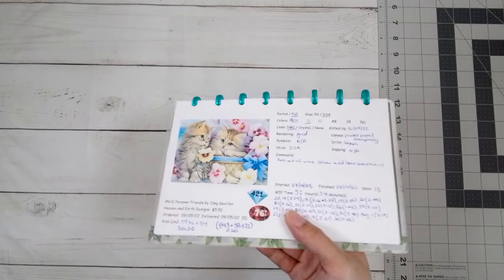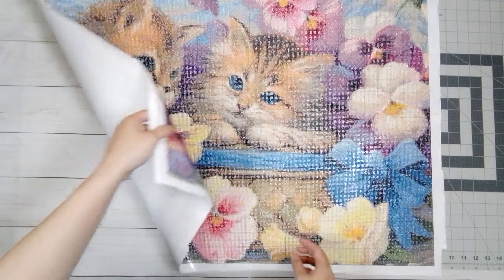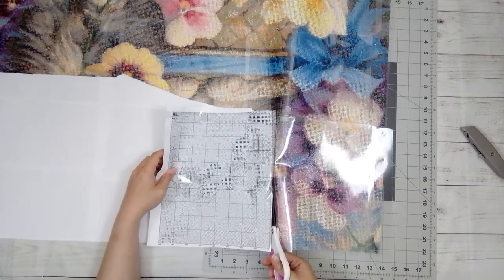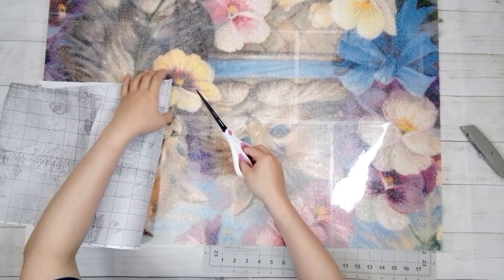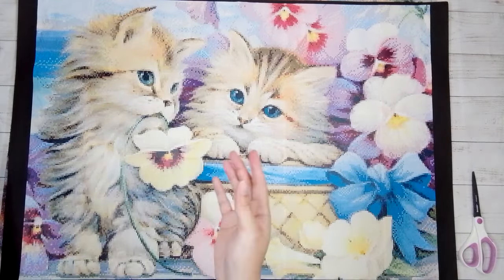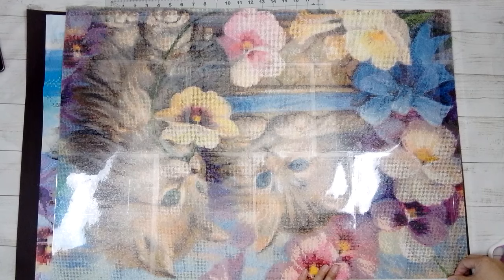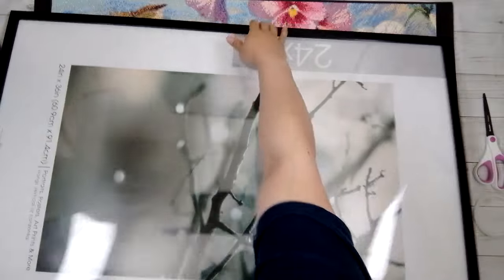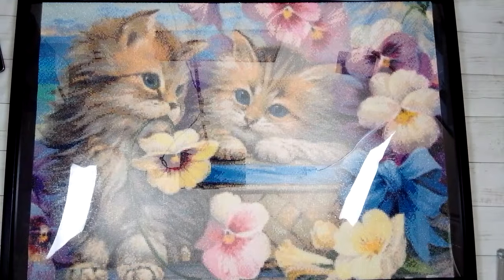Diamond Painting - Completion - Heaven and Earth Designs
Join me for a finish of a Heaven and Earth Designs cross stitch conversion to a round diamond painting. Also included is a framing.

Double Sided Tape Sheets
Paper Cutter

**My Links**
Amazon Storefront